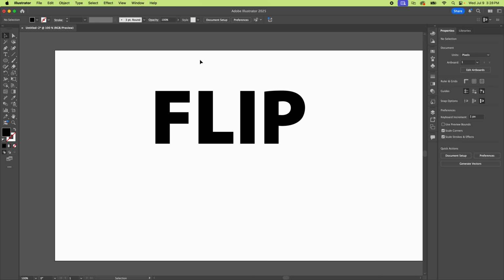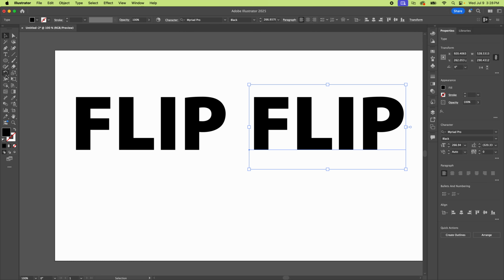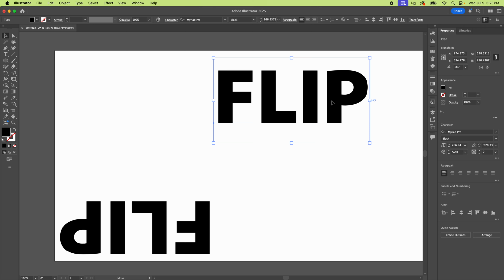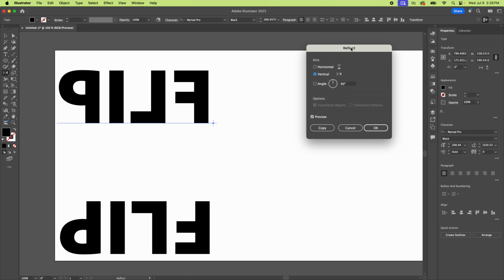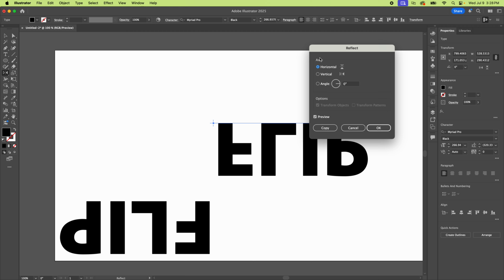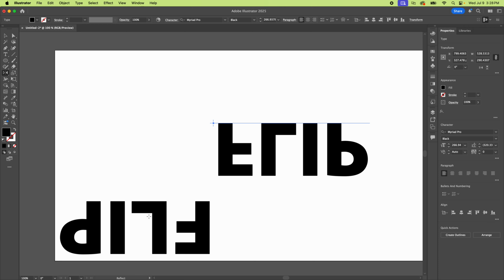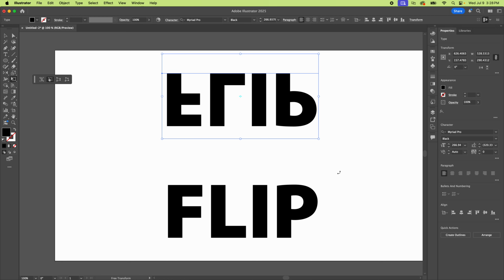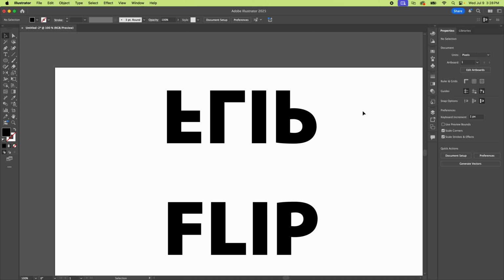How to Flip Text in Illustrator (Mirror & Rotate Explained)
Want to flip or mirror text in Illustrator? This quick tutorial shows exactly how to rotate text, reflect it horizontally or vertically, and see the difference between rotating and mirroring.

You’ll learn:

How to rotate text 90º

How to use the Reflect Tool

How to flip text on the vertical axis

How to flip text on the horizontal axis

How rotated text differs from mirrored text

Perfect for logos, badges, and any design where you need precise control over text direction.